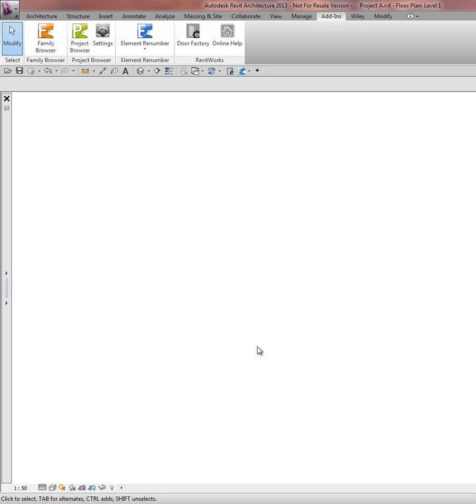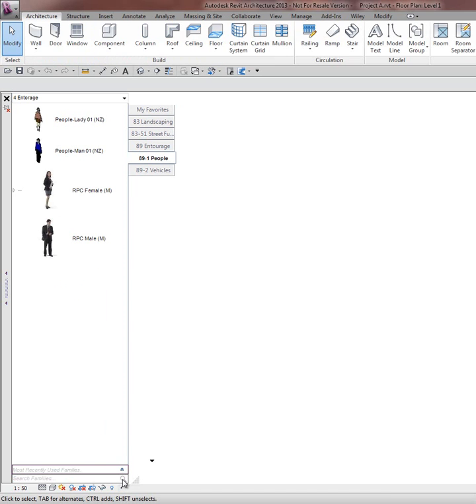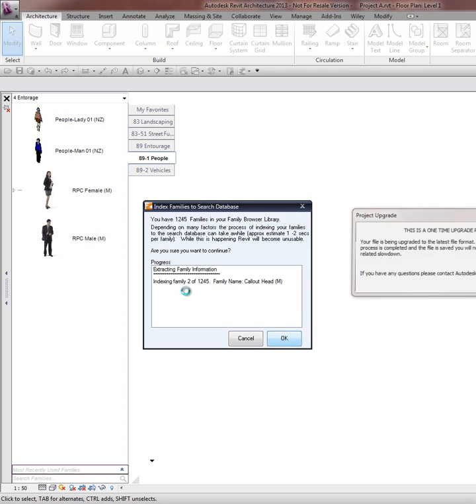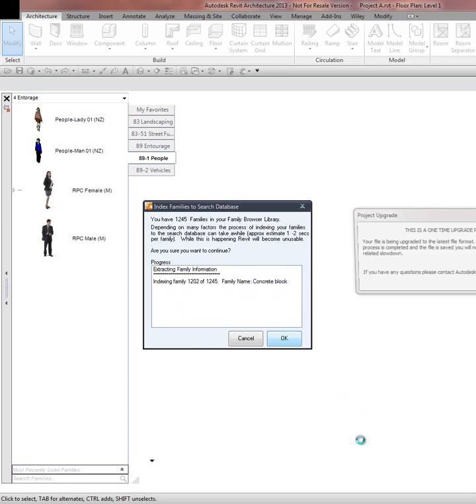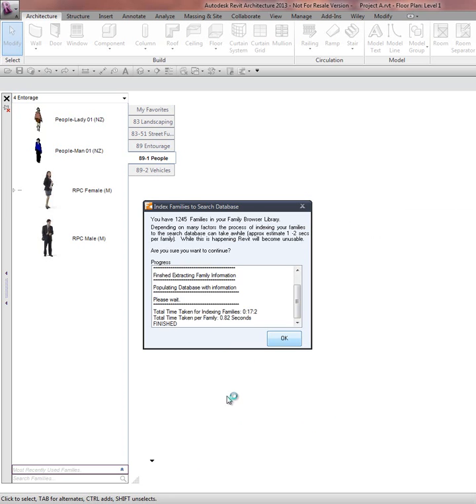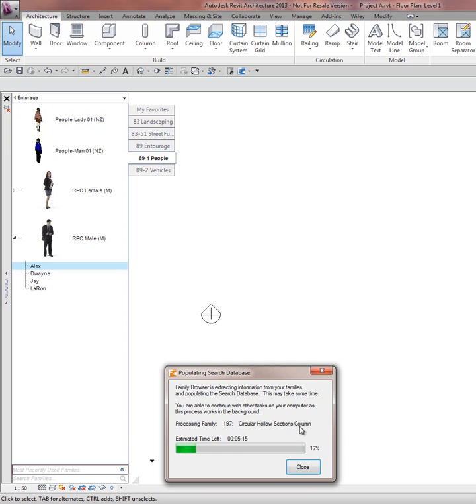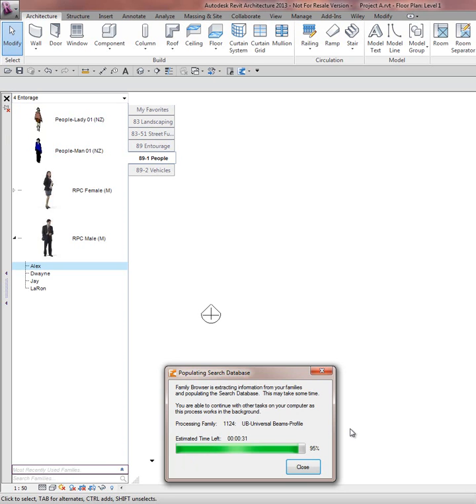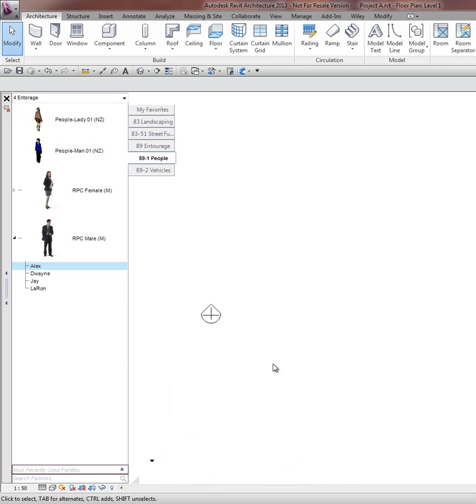Revit Family Browser - Advanced Search - Indexing your Library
Video show how to index your Family Browser library for the first time.